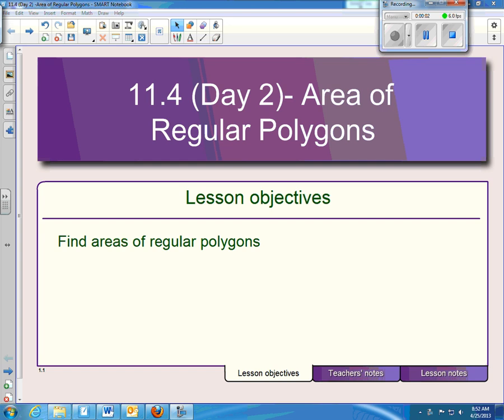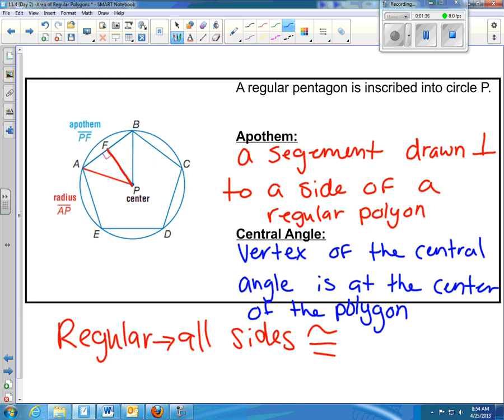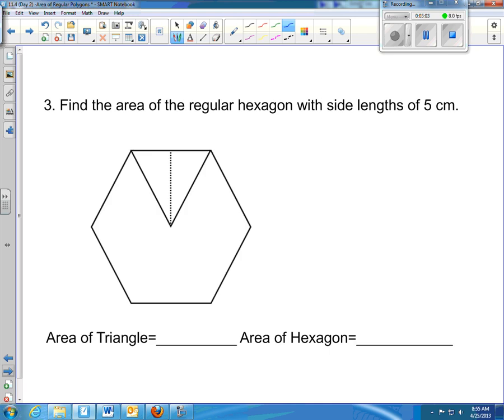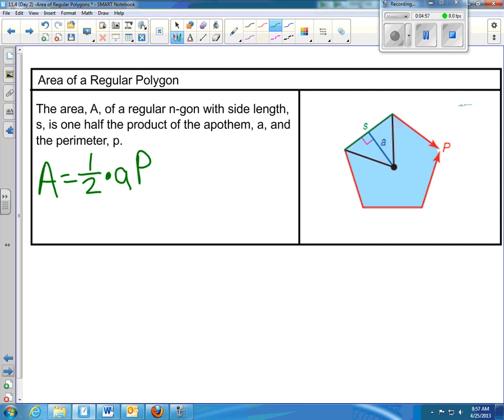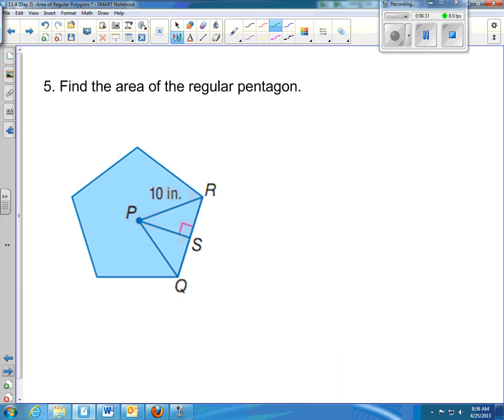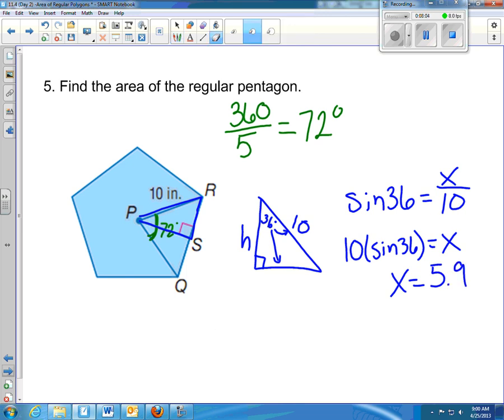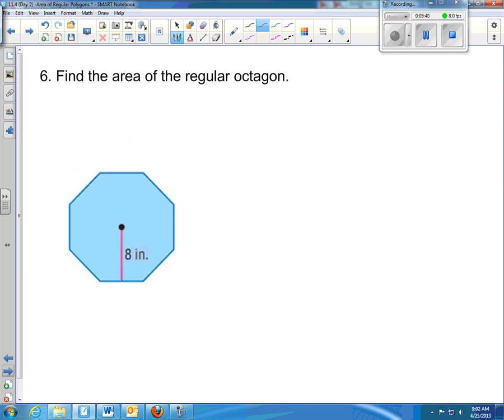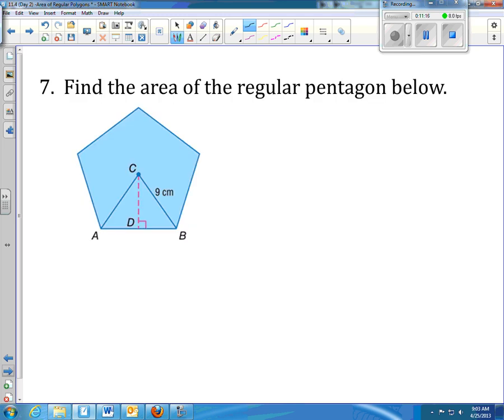114 Day 2)- Area of Regular Polygons